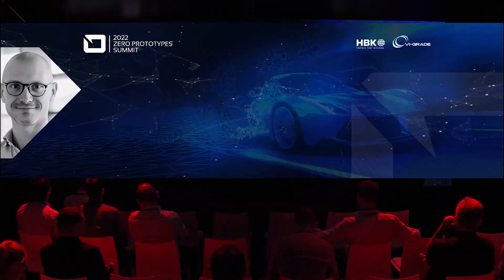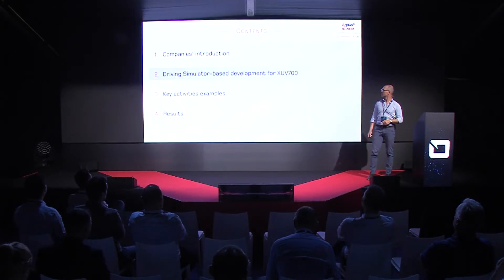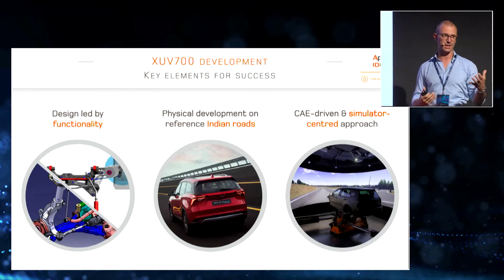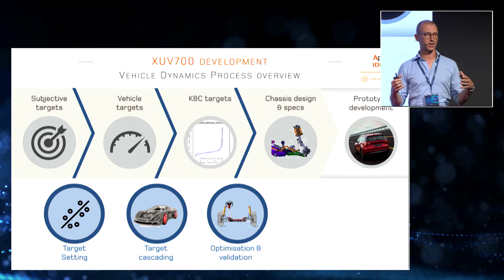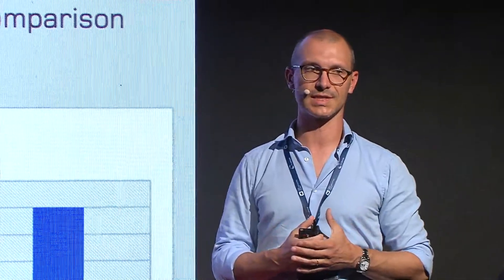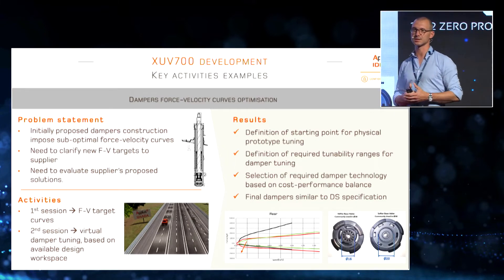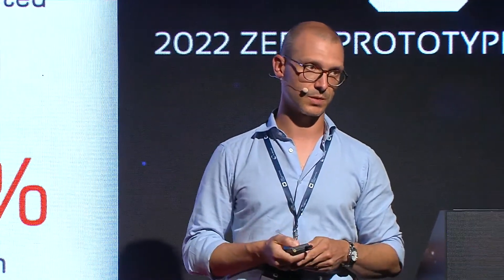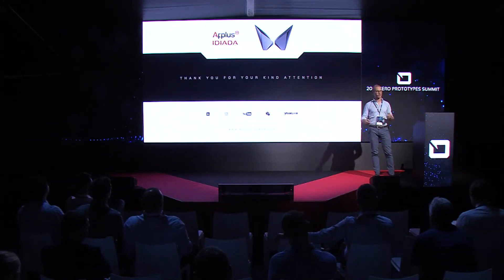Applus+ IDIADA - Achieving World-Class Dynamics Performance of the New XUV700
A New Era in Mahindra’s Driving Dynamics: Achieving World-Class Dynamics Performance of the New XUV 700 and Cutting Down Development Time and Cost Using A Driving Simulator

Guido Tosolin, Senior Manager - Chassis Development and Vehicle Dynamics Simulation, Applus+ IDIADA
V Vikraman, Head - Vehicle Mechanical Systems, Mahindra & Mahindra

India’s leading brand Mahindra and Mahindra has recently launched its flagship seven-seater SUV (Sports Utility Vehicle) named XUV 700 with resounding success and market response. The chassis of XUV 700 was developed in collaboration with IDIADA with the objective of achieving world-class driving dynamics in terms of steering, handling, stability, and ride & comfort. In addition to that, Mahindra wanted to streamline the development process, freezing most of the suspension hard points and specifications only based on simulation to ensure that the physical testing could be really dedicated to fine tuning with few short lead time components. The new and innovative development process required to apply a strongly CAE (Computer Aided Engineering) oriented approach and a seamless integration between the virtual and the physical development. In this regard, The DiM250 simulator was an essential piece of this approach. From the concept phase until the design freeze, every chassis component was evaluated on the simulator before being produced and tested. Most of the key design decisions that were taken on the simulator proved to perform well on the physical prototypes that could provide a solid starting point for the tuning. As a result, by following this frugal process, Mahindra could reduce the development time by almost 12 months compared to any conventional development process. The present work will provide few relevant and interesting examples related with the hardpoints, steering system and dampers.